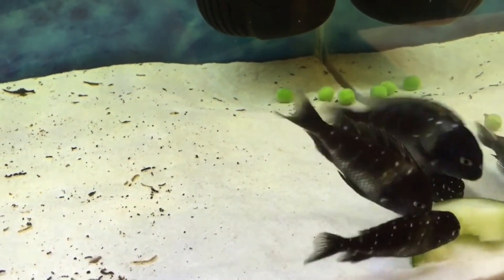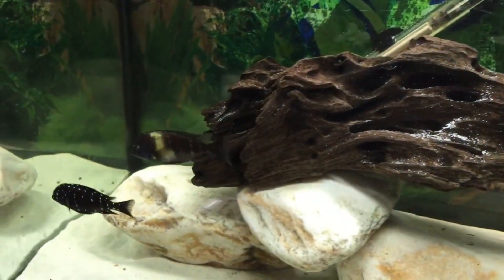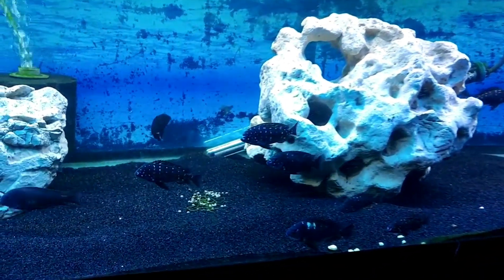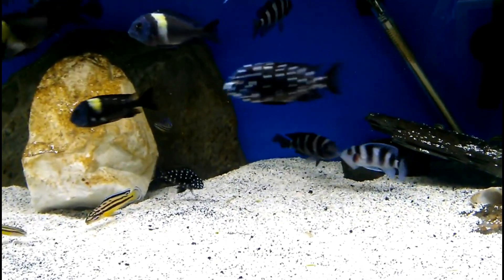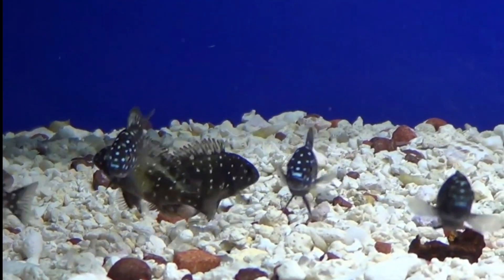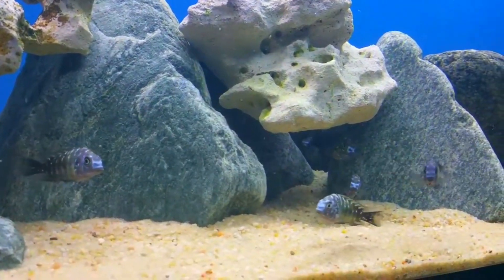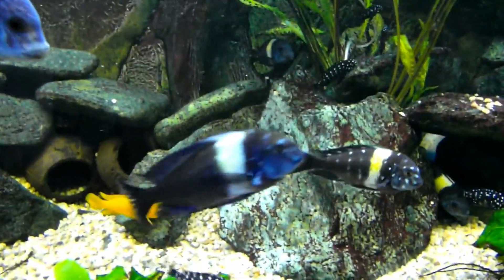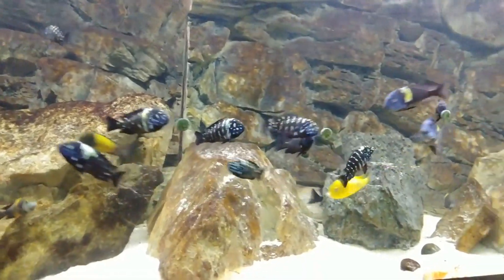நிறம் மாறும் மீன் | Duboisi Cichlid | Spotted Cichlid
Online Website